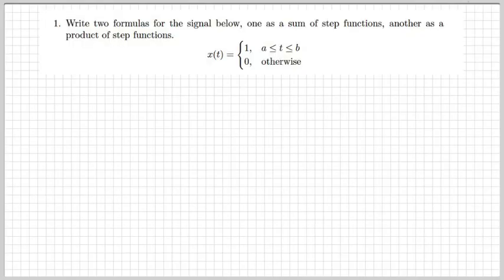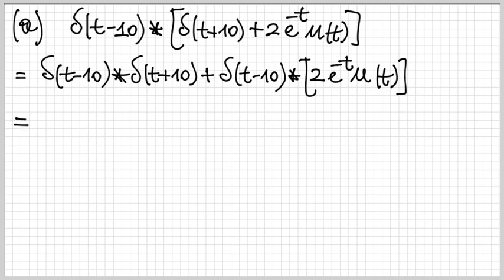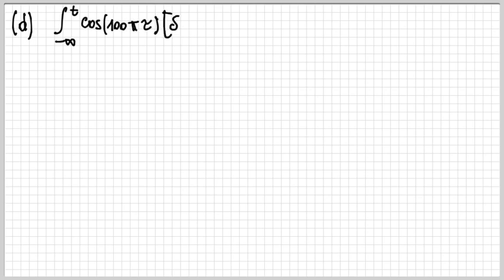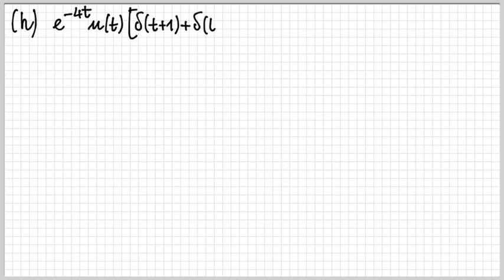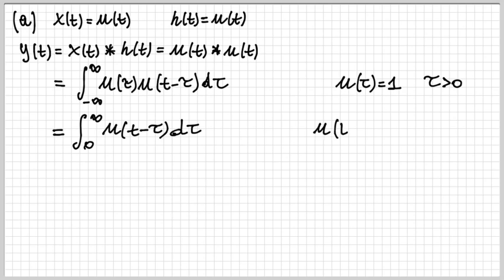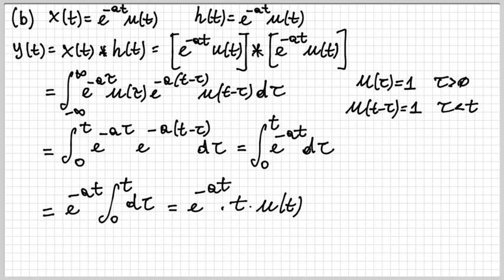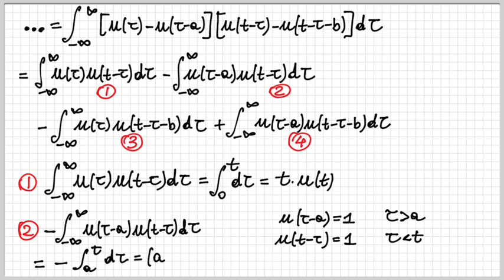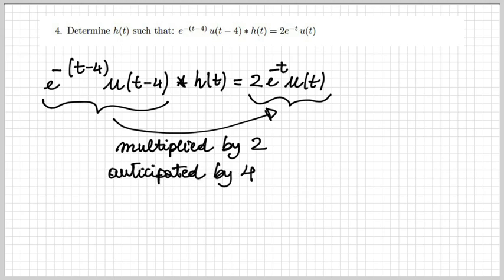Signals & Systems: Ex. #01 Continuous-time signals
Exercises on: continuous-time signals; signal energy and power; transformation of the independent variable; periodic, exponential, and sinusoidal signals; unit impulse and unit step function; continuous-time systems; linear time-invariant systems; properties of LTI systems; causality; stability.
Speaker: Giovanni Geraci (Univ. Pompeu Fabra, Spain)
00:00 Intro
00:33 Exercise 1
02:23 Exercise 2
11:23 Exercise 3
20:43 Exercise 4
22:03 Outro